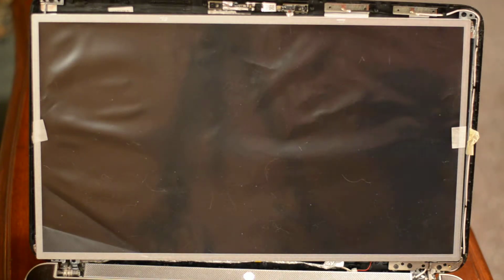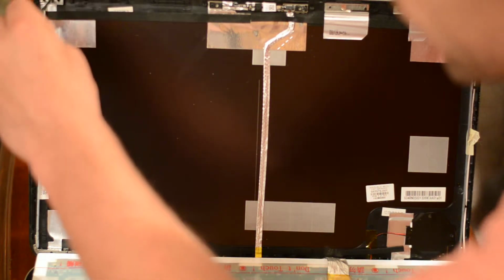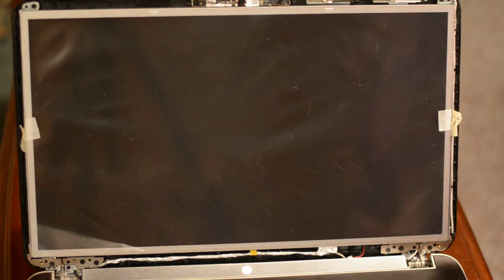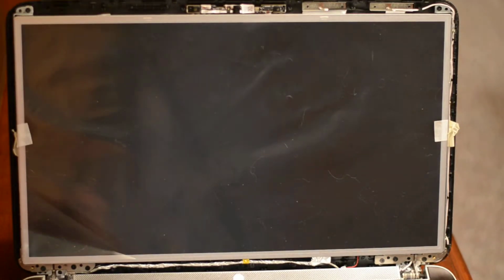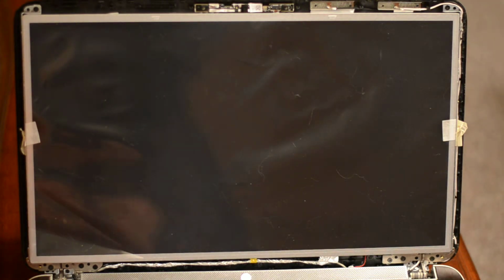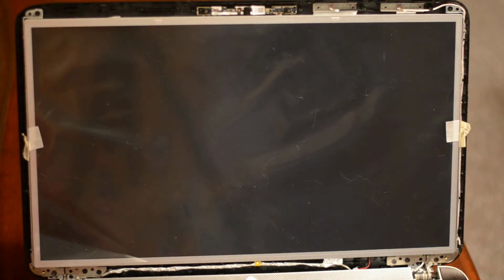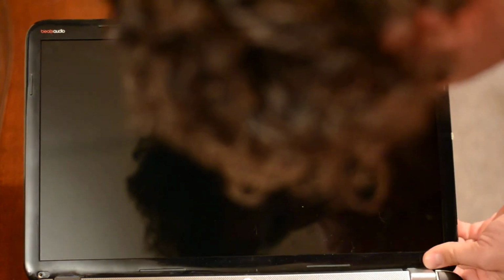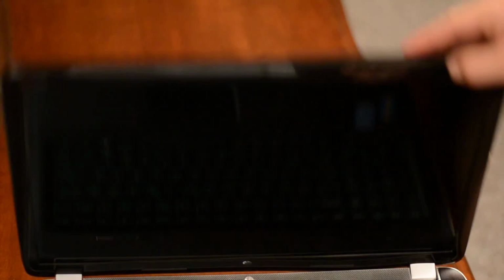Laptop Screen Replacement for HP Pavilion dv7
Description and demonstration of screen replacement for HP Pavillion dv7t